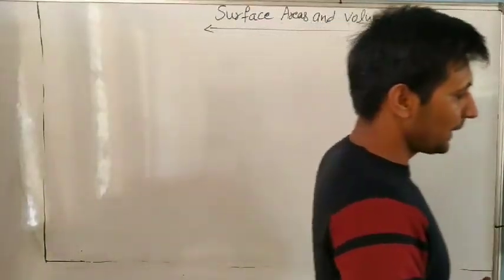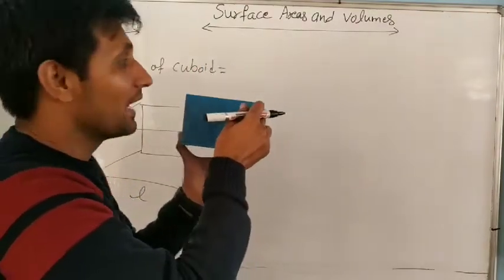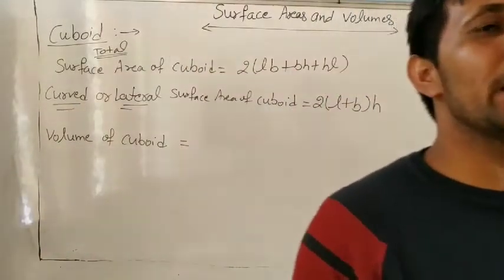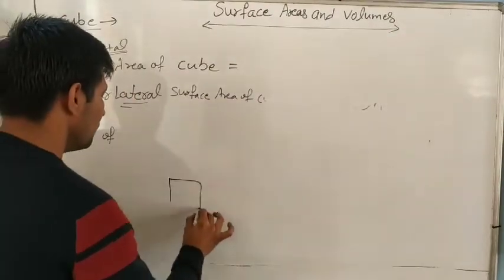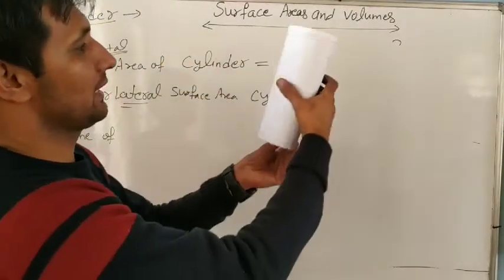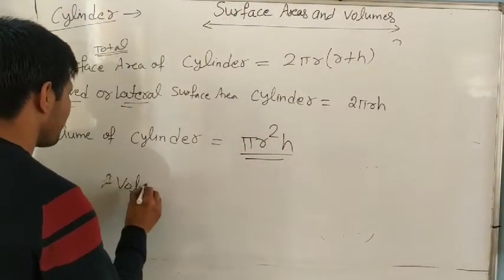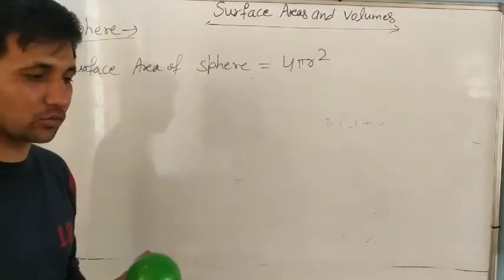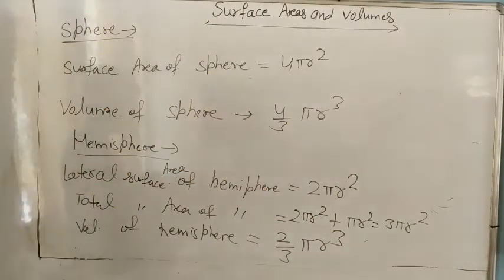Introduction of surface areas and volumes part 1 by naresh dalal sir